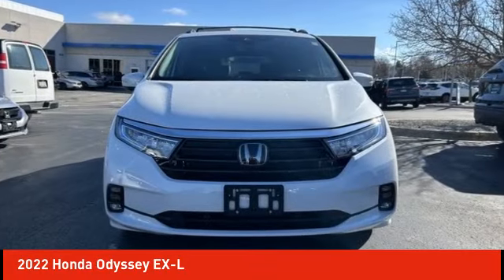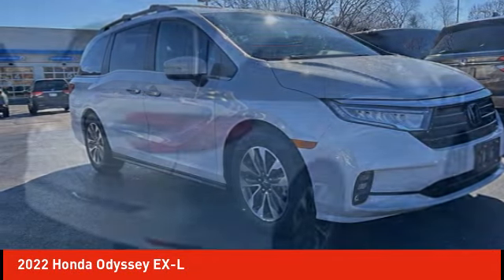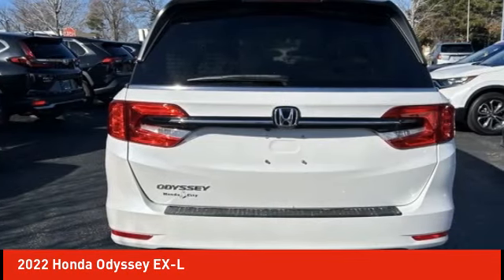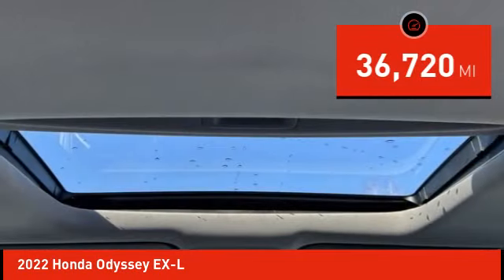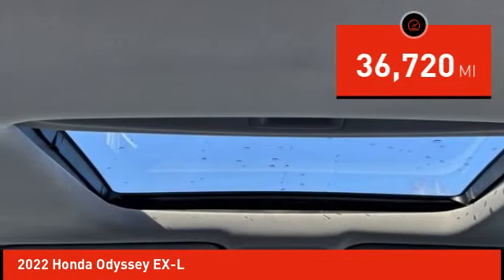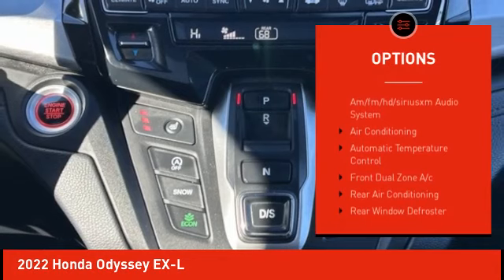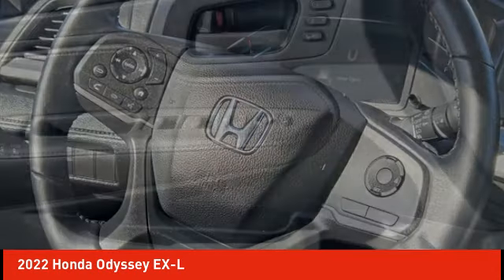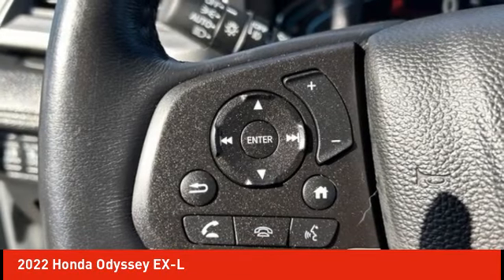2022 Honda Odyssey Schlossmann Honda City Inventory 41542A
2022 Honda Odyssey EX-L

3450 South 108th St.